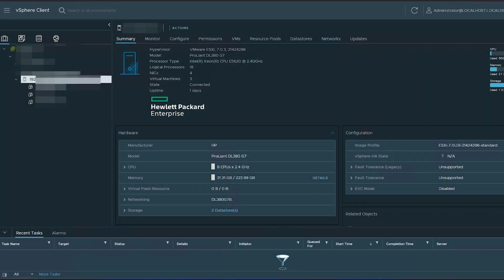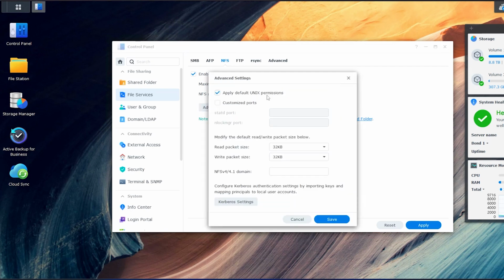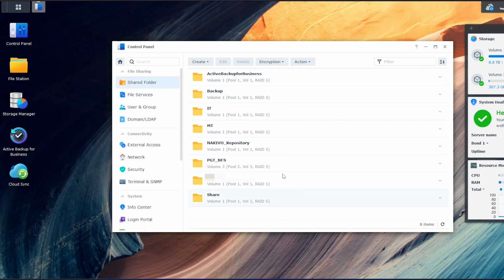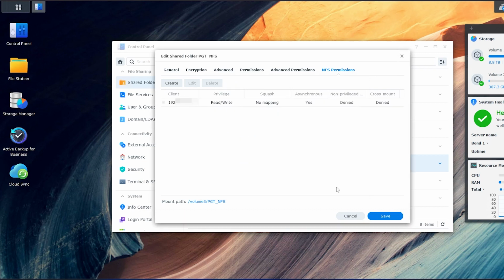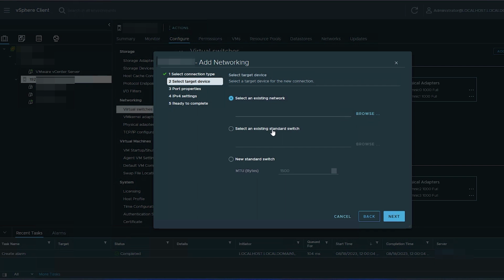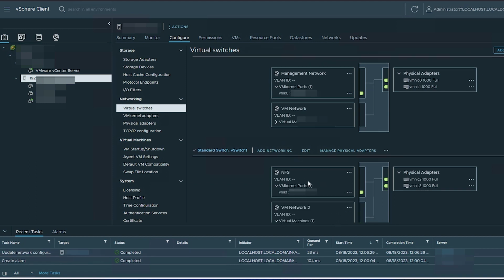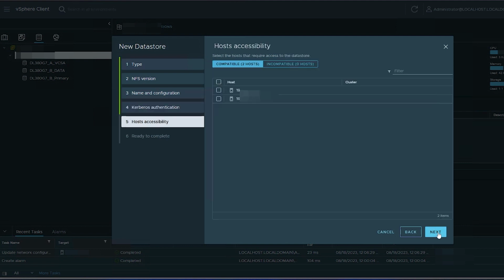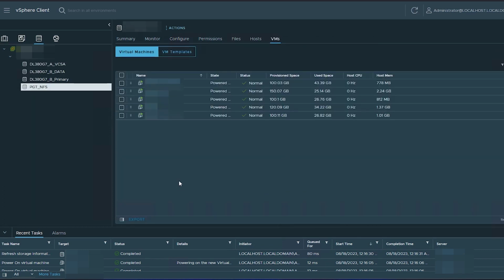NFS Datastore in VMware Step by Step Guide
Mounting a Synology NFS (Network File System) datastore to VMware ESXi involves configuring your ESXi host to access storage resources on the Synology NAS using NFS protocols. This allows you to use the Synology NAS as a shared storage solution for your VMware virtualization environment. Here's a step-by-step description of the process

Remember to ensure proper network connectivity, security, and access control settings on both the Synology NAS and VMware ESXi to maintain data integrity and security. This guide assumes a general setup and might have slight variations depending on your specific versions of Synology NAS and VMware ESXi. Always refer to the official documentation for accurate and up-to-date instructions.